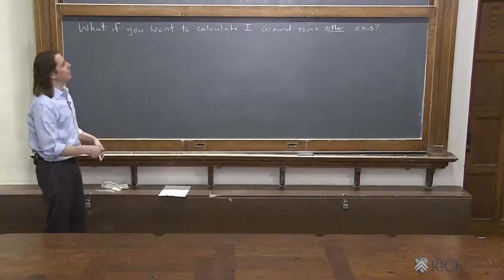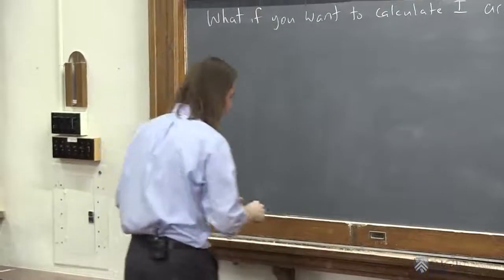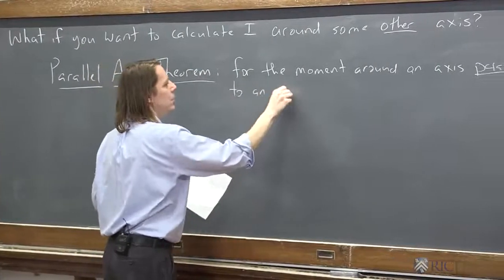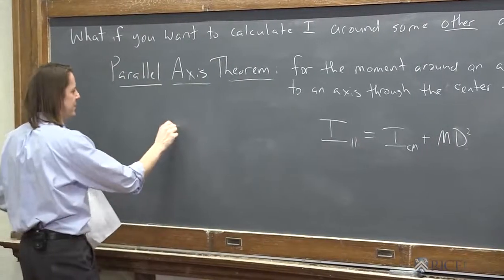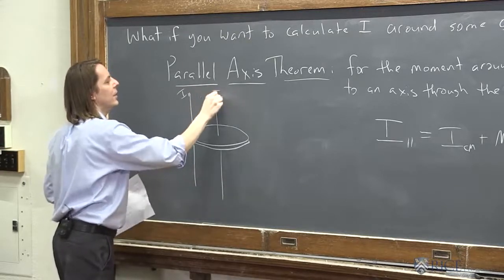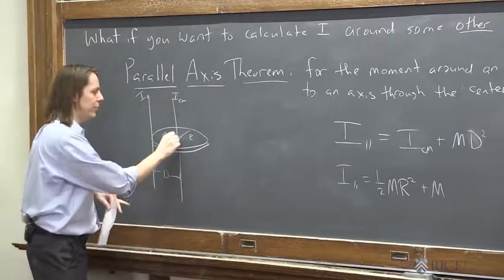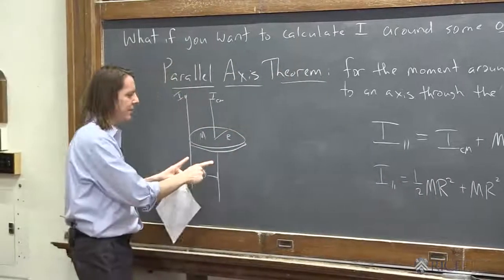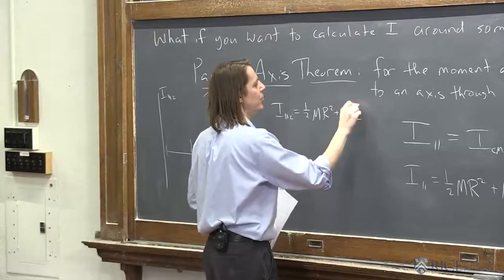PHYS 101 | Moment of Interia 8 - Parallel Axis Theorem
Here we think about how to calculate the moment of inertia about an axis that doesn't go through the center of an object.